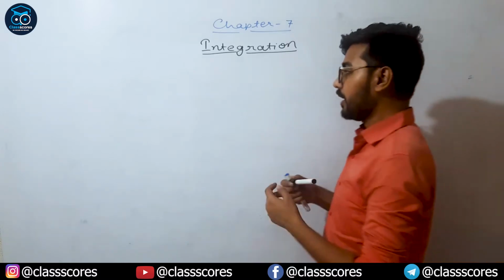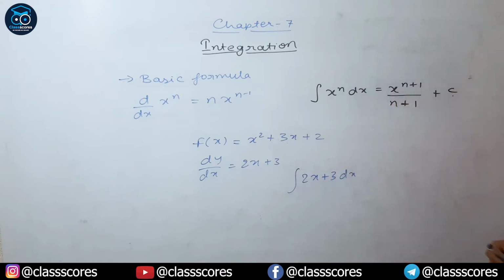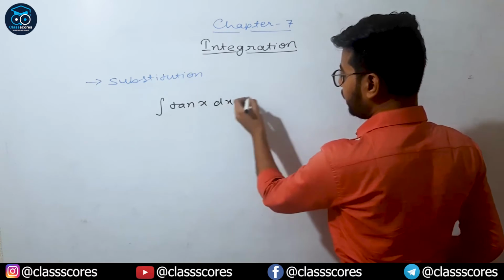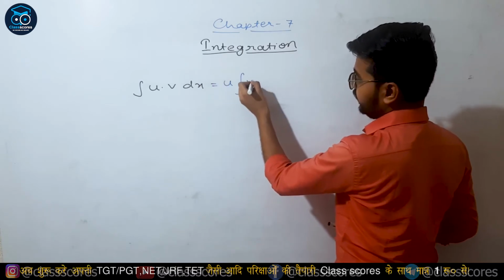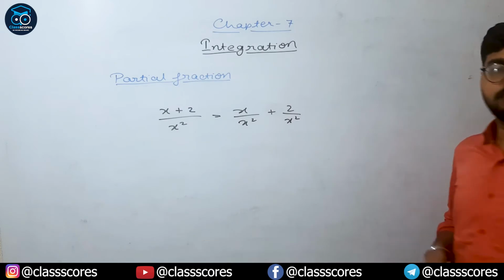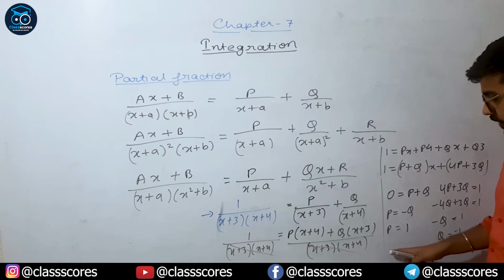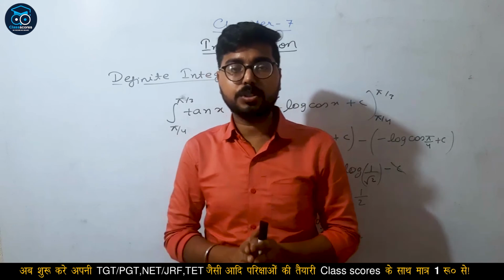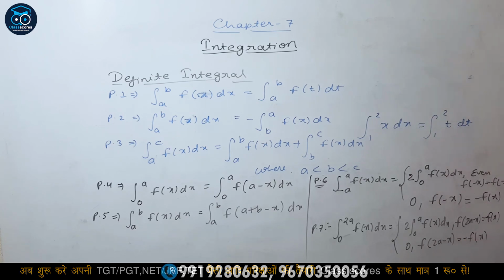Integration | Class Scores | TGT/PGT All Exams 2021 | Integration Class 12 | By Adarsh Sir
Your Quires:-
Integration
Integration tgt/pgt
Integration tgt/pgt exams 2021